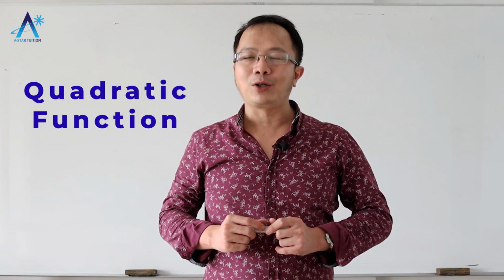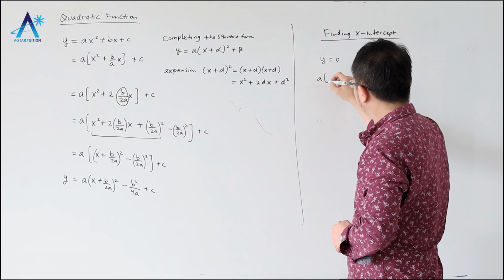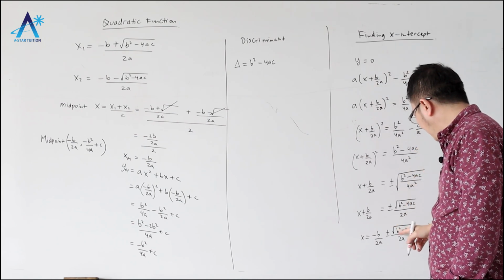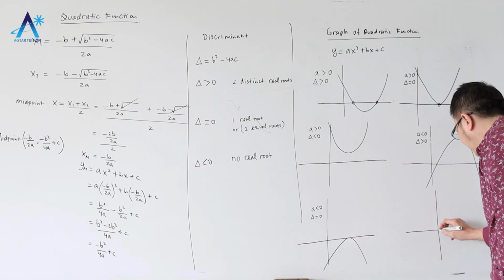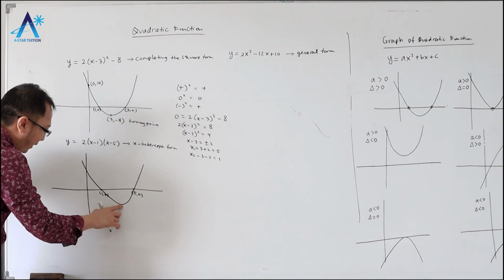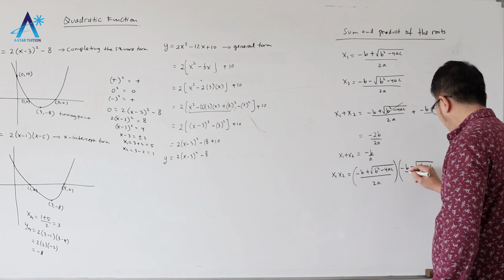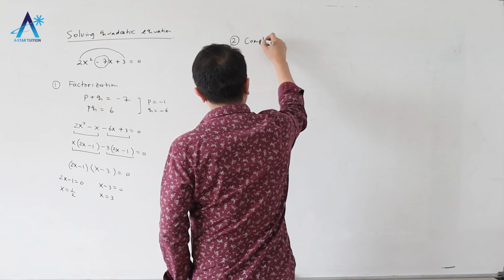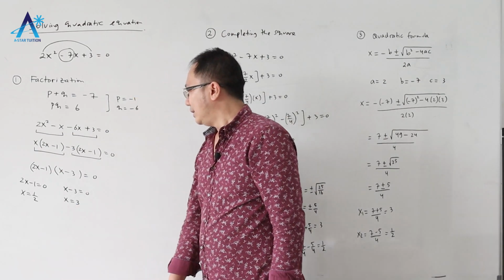Quadratic Equation and Function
Quadratic equation and function. The complete discussion of quadratics in entirety including roots, discriminant and solving the equation as well as the graph of the runction

Taught